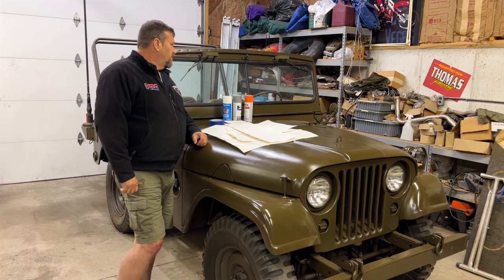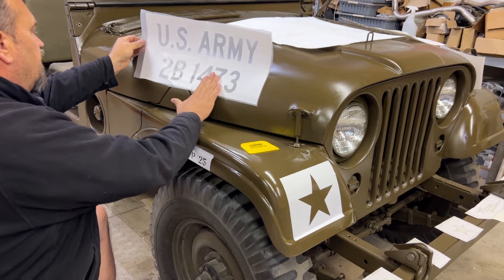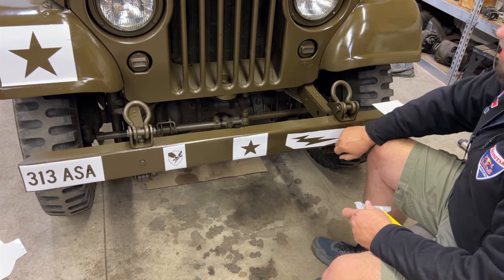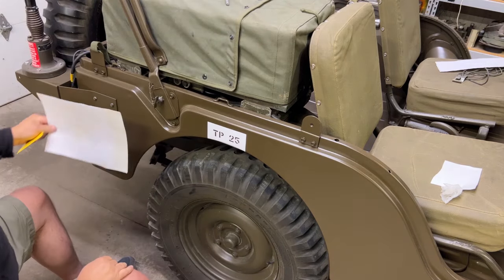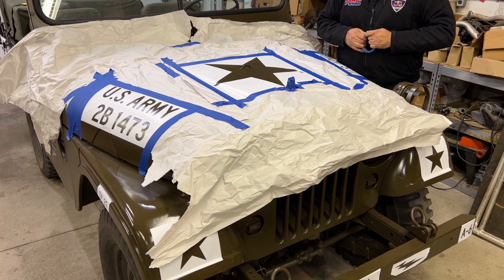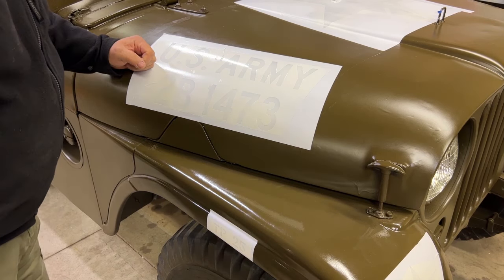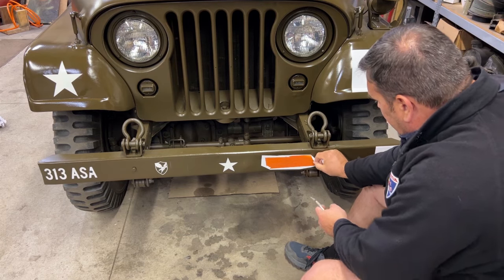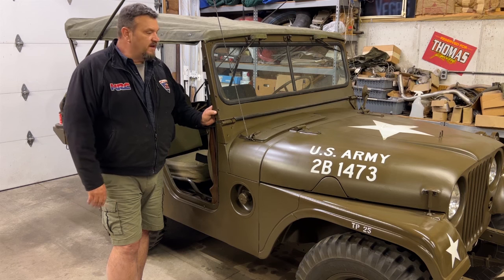Green Iron TV Episode 47 - Markings on the Jeep M38a1 How to Paint Mask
On this episode we are applying a paint mask set on the 1953 M38a1 Jeep after repainting it. Including a few special masks that help replicate a Jeep my father drove during the Cuban Missile Crisis.